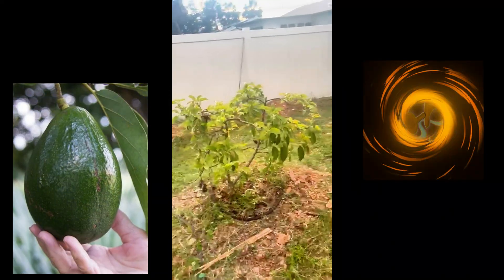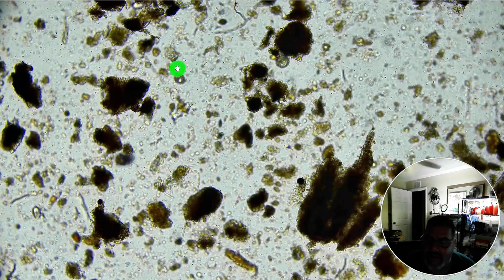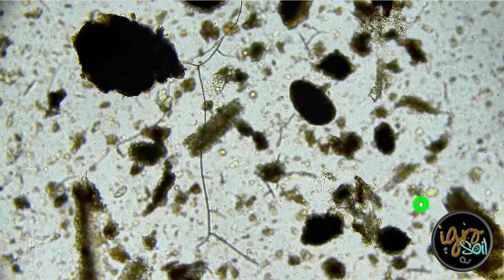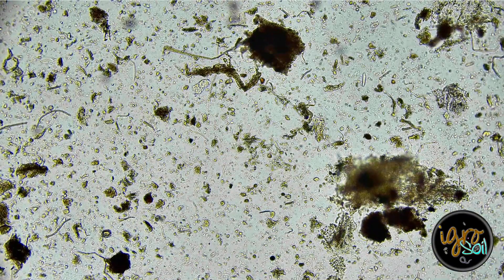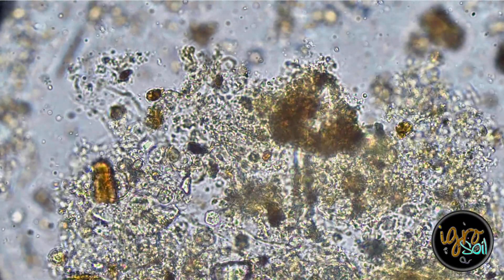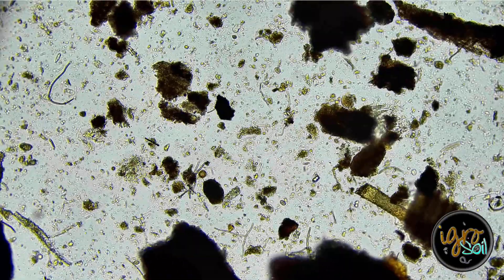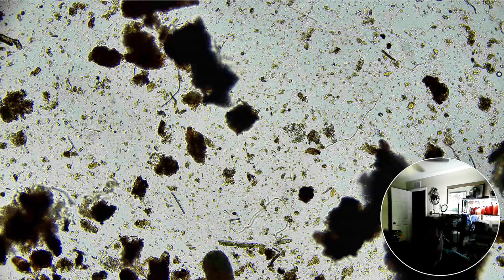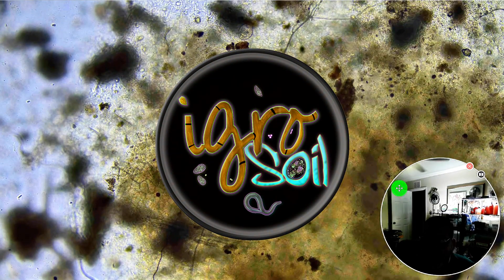I turned Florida Sand into fugal dominate soil in just over 2 years with microbes!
I took a look at the soil growing my Monroe Avocado Tree. I didn't expect it to be so fungal despite 3 major hurricanes.